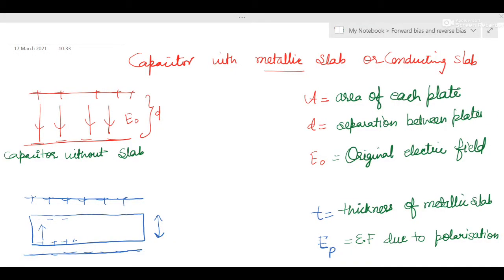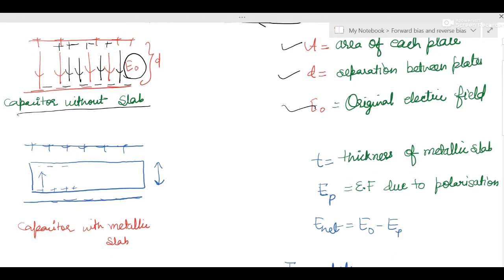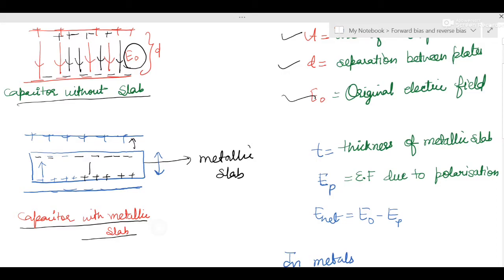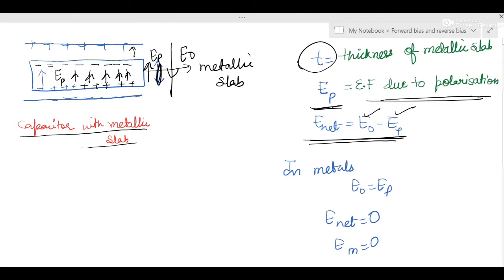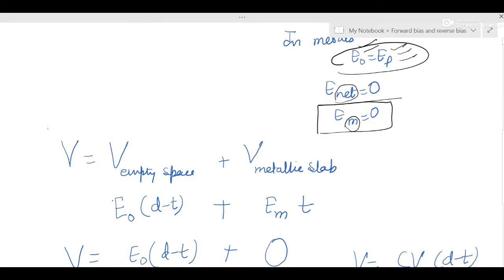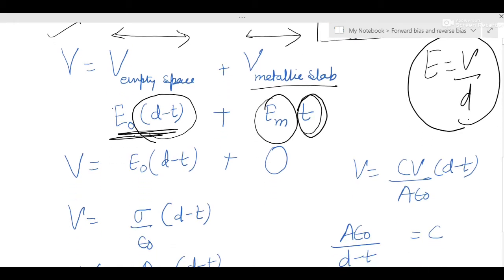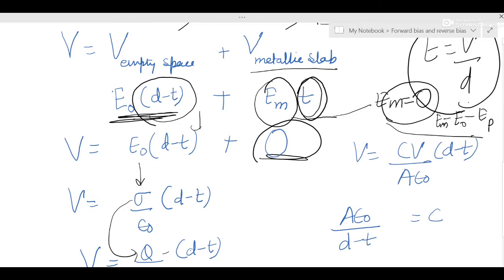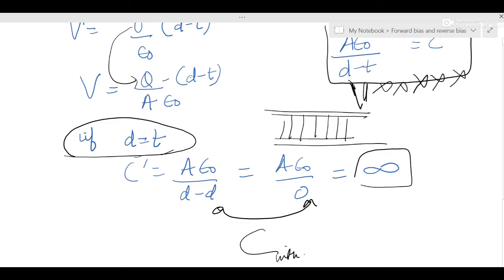Capacitance of Capacitor with metallic/conducting slab derivation (Class 12) || English